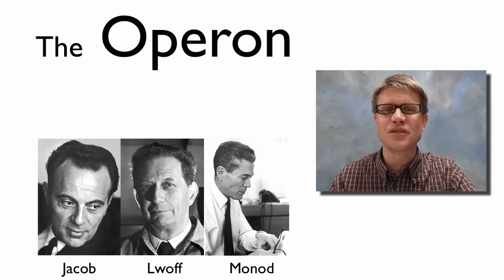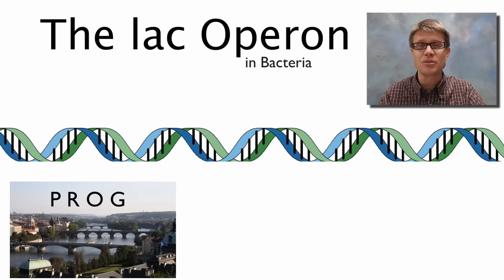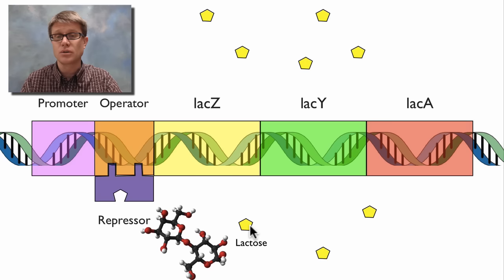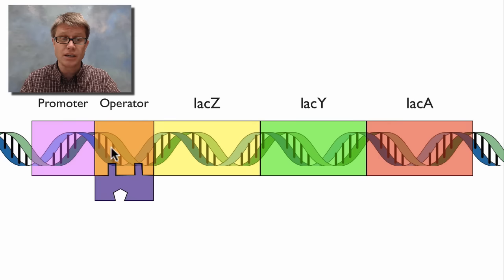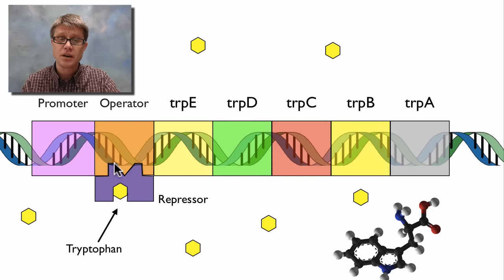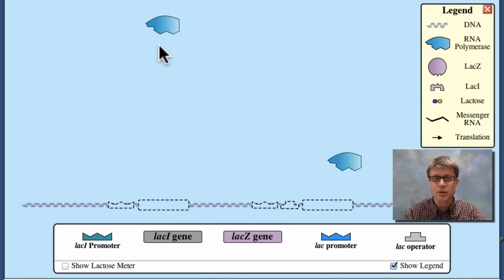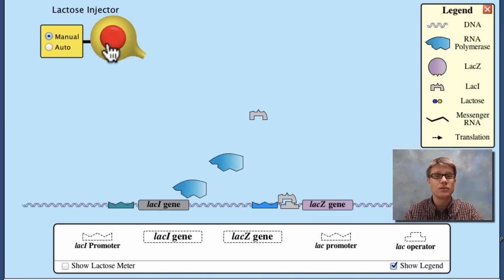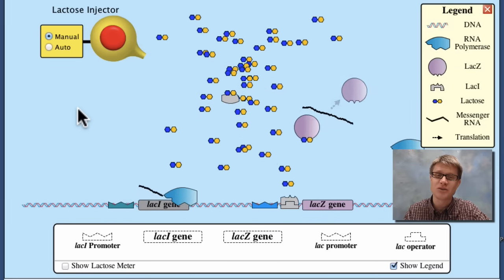Operon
PhET Simulation

In this video Paul Andersen describes the elements of an operon.  The promoter allows the RNA polymerase to transcribe the required genes.  The operator and repressor regulate the expression of the genes by blocking the RNA polymerase.  The genes for a specific task are all located in sequence so that they can all be transcribed at once.  He starts be describing how the lac operon can be initiated to break down lactose.  He then explains how the trp operon can be activated to create tryptophan.  He ends with a simulation of the lac operon.

Title: I4dsong_loop_main.wav
Artist: CosmicD

"File:André Lwoff Nobel.jpg." Wikipedia, the Free Encyclopedia. Accessed February 4, 2013.
kumar35885. Simple DNA for Illustrations, n.d.
"File:François Jacob Nobel.jpg." Wikipedia, the Free Encyclopedia. Accessed February 4, 2013.
"File:Jacques Monod Nobel.jpg." Wikipedia, the Free Encyclopedia. Accessed February 4, 2013.
"Gene Machine: The Lac Operon." PhET. Accessed February 4, 2013.